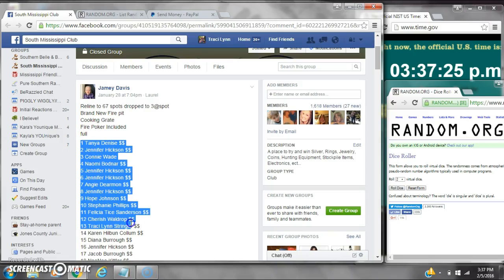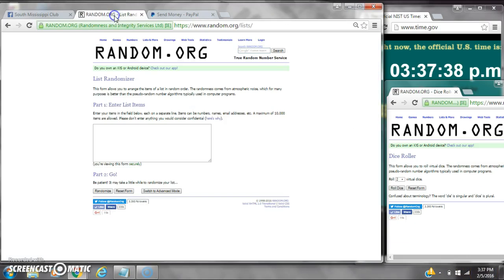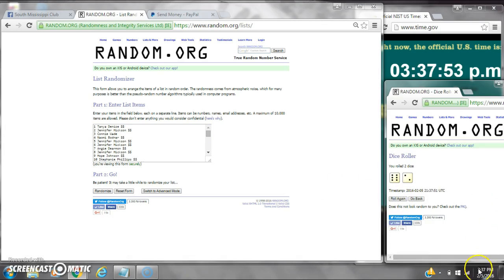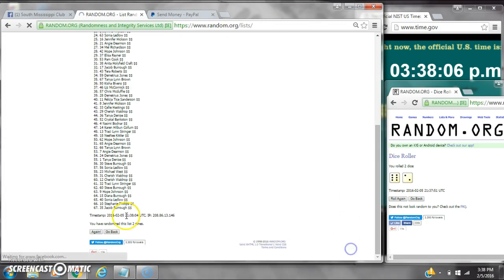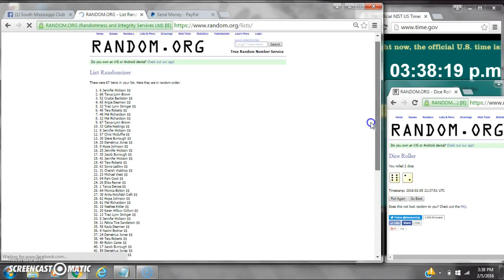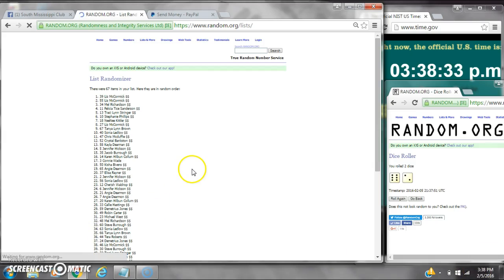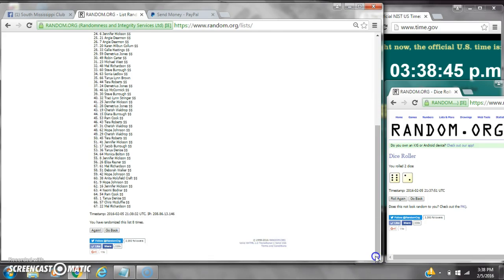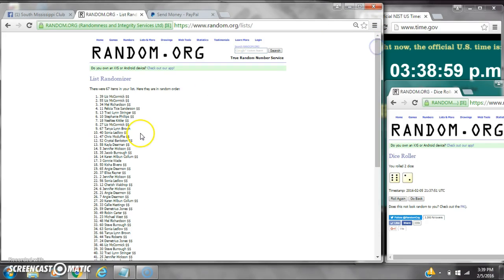Jamey's FIre Pit Razz